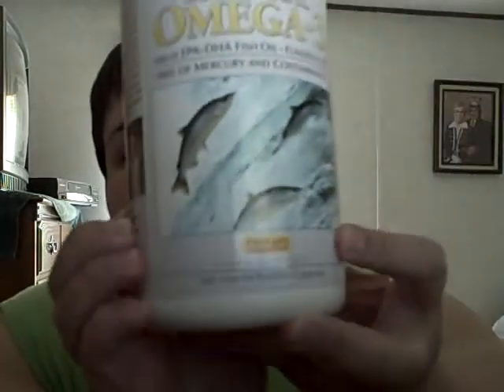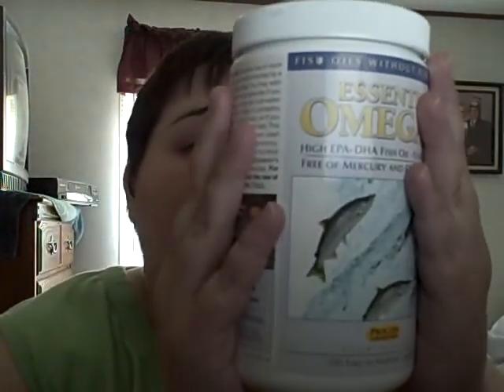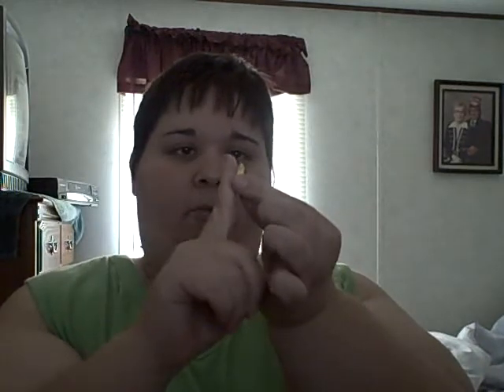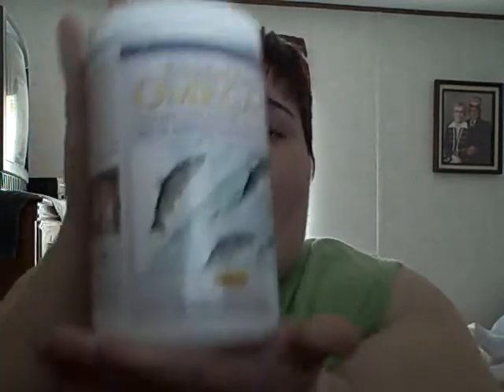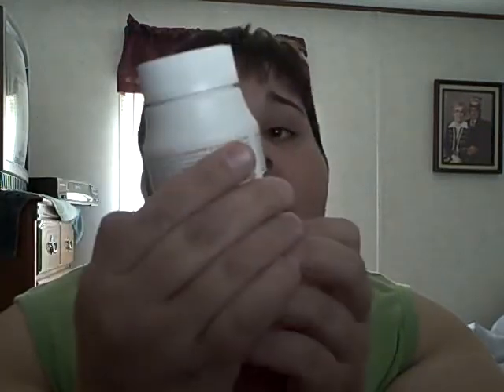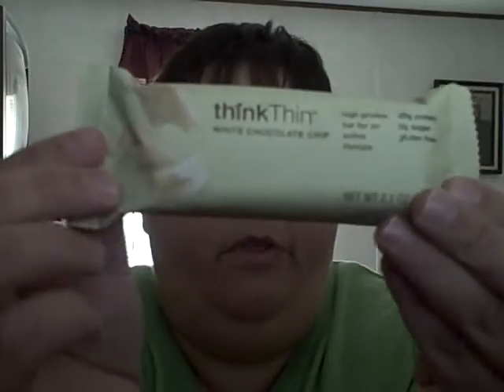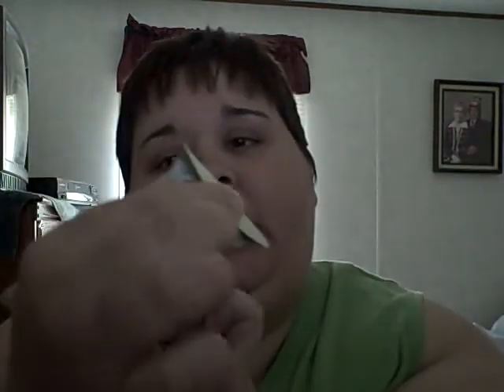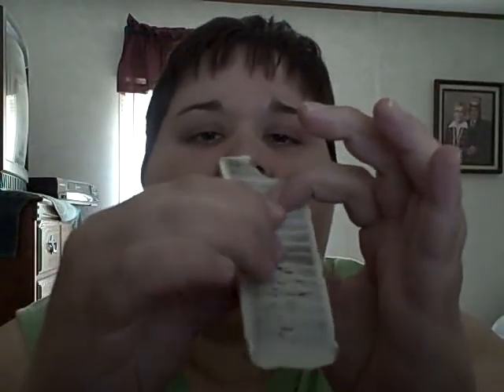Review of "Think Thin" and Andrew Lessman vitamins